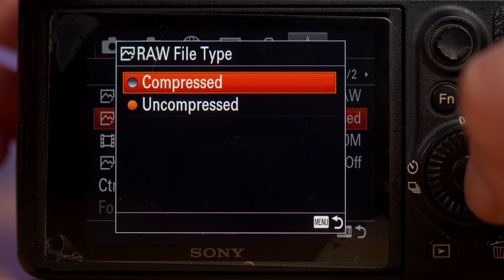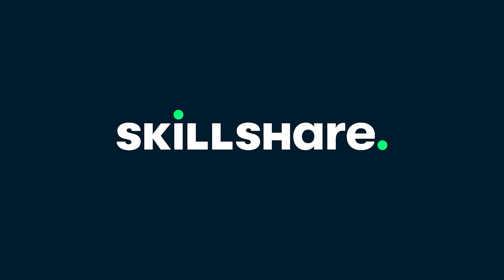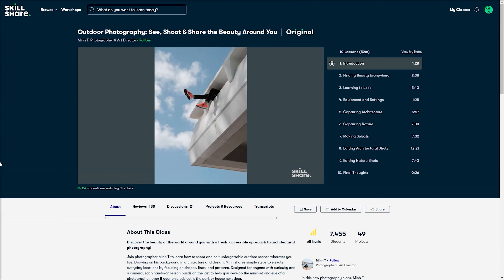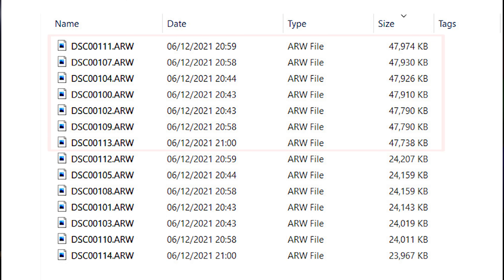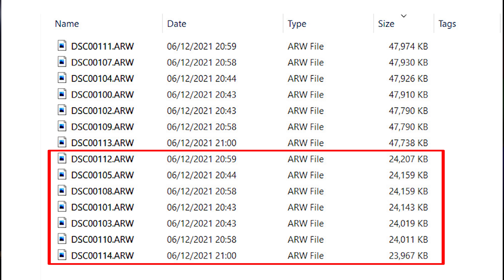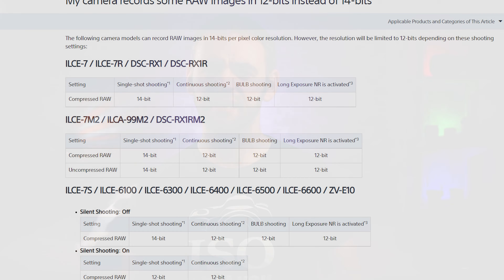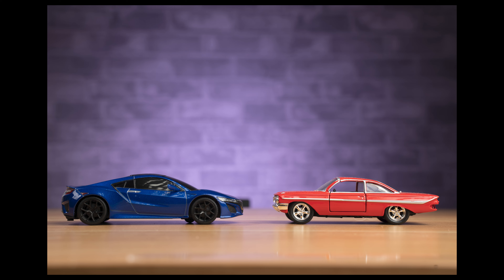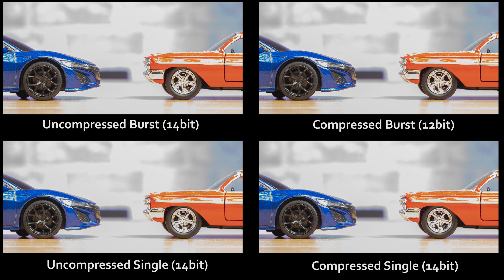Uncompressed RAW vs Compressed RAW - What is the ACTUAL DIFFERENCE?